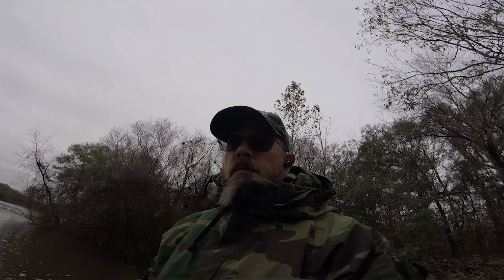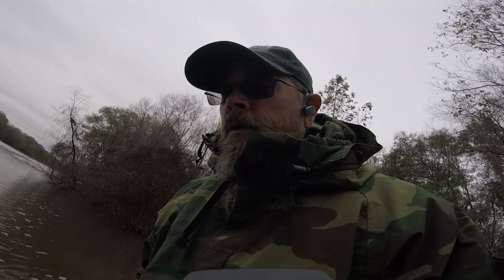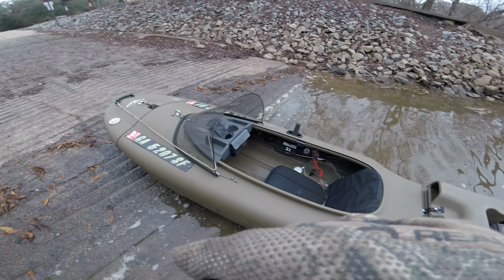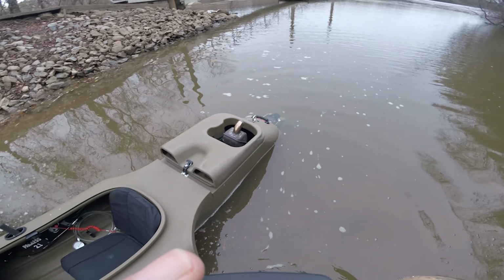ES-kape 2.0 Prototype Muffler Test - Hit 27 mph!!